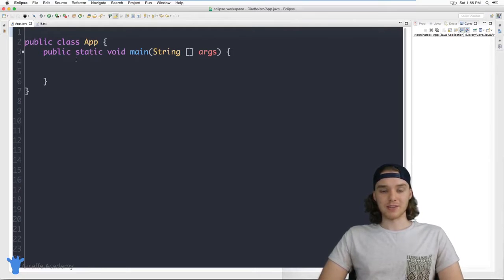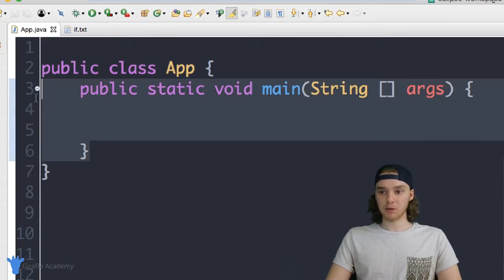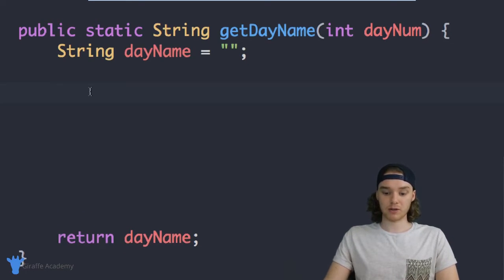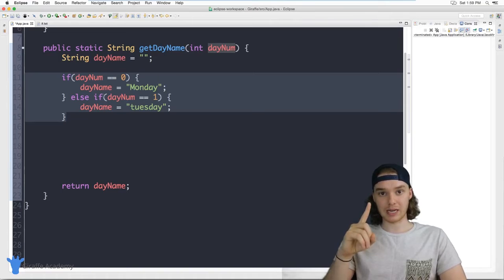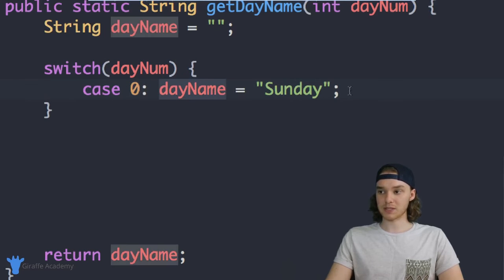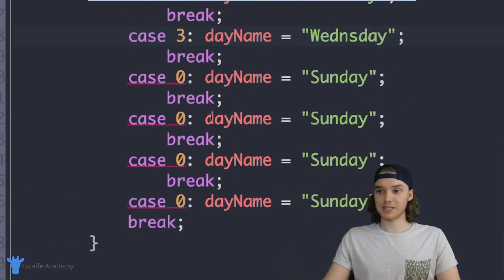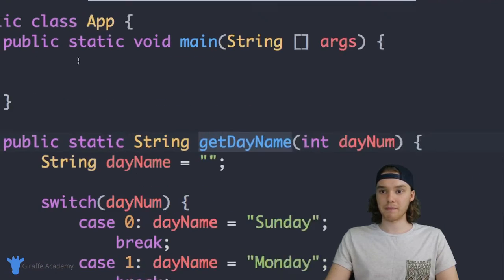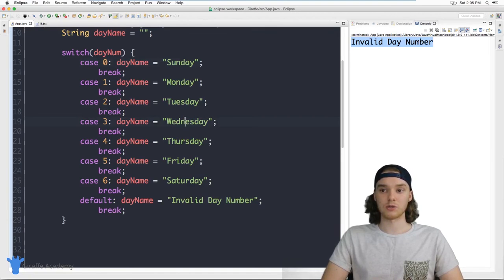Switch Statements | Java | Tutorial 18 | Mike Dane